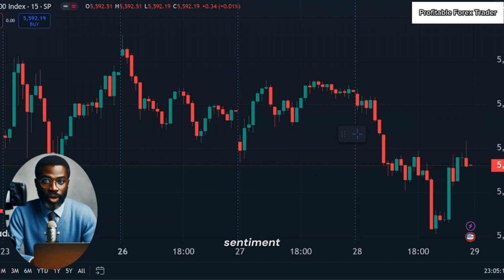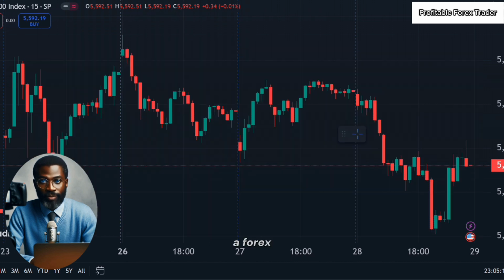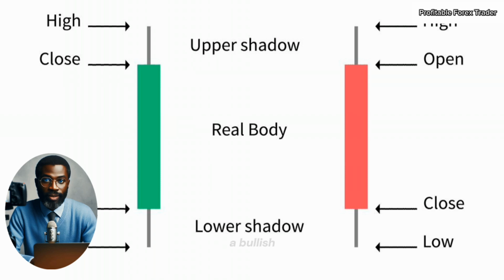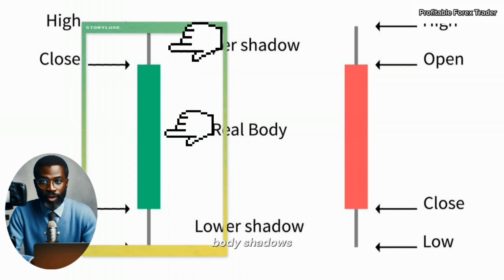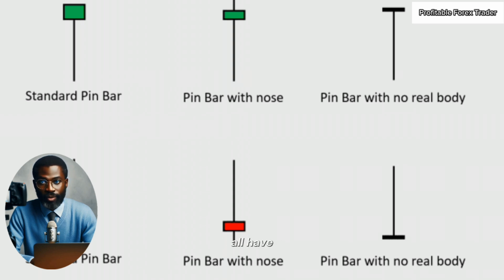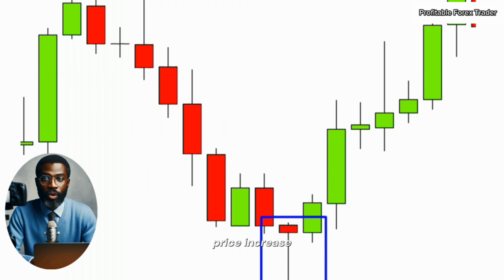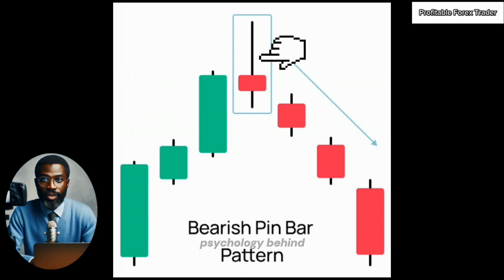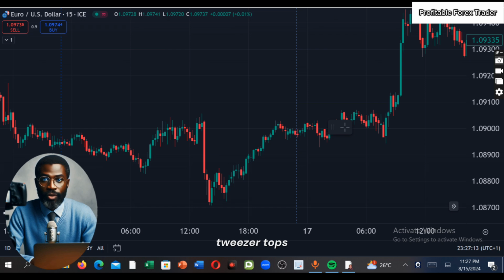Mastering Candlestick Patterns: Bullish & Bearish Pin Bars Explained!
Title: Mastering Candlestick Patterns: Bullish & Bearish Pin Bars Explained! 🔥Description:
In this video, we take a deep dive into two of the most powerful candlestick patterns—bullish and bearish pin bars. These patterns are essential for any trader looking to improve their ability to identify high-probability entry points and anticipate market reversals.You'll learn:How to read and interpret pin bar candlesticksThe psychology behind the bullish and bearish pin barsKey examples of these patterns in real-world chartsHow to use these signals to time your entries and exits with precisionBy mastering these candlestick patterns, you can gain a major edge in your trading strategy, whether you're working in a trending or consolidating market. Don't forget to stay tuned for the next tutorial, where we’ll be exploring tweezer tops and tweezer bottoms, another set of patterns that can signal powerful reversals.Make sure to subscribe and turn on notifications to catch the next video!